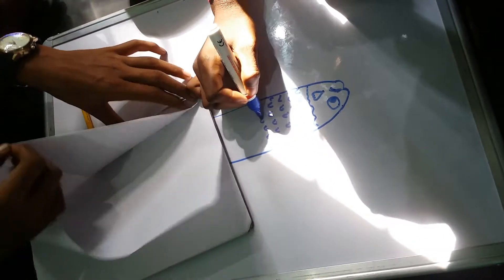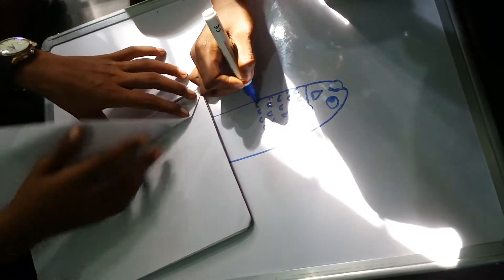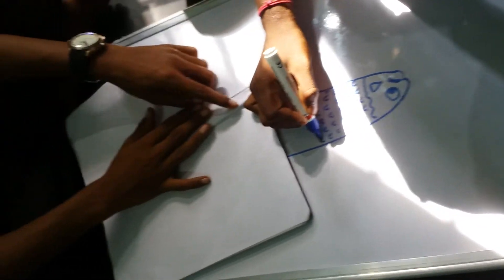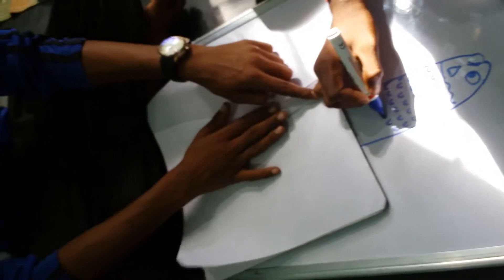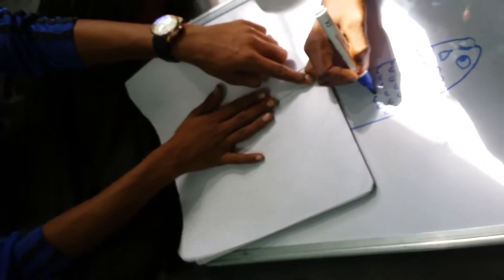Vilas nayak painting😂😂😂 | awesome painting video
This is a fake painting video... must watch